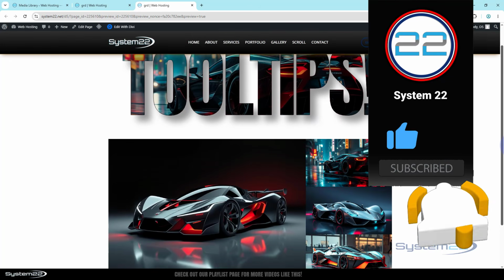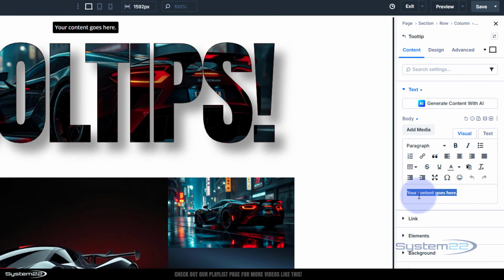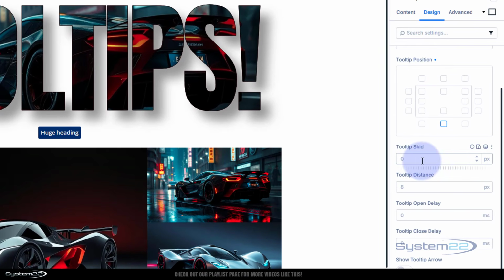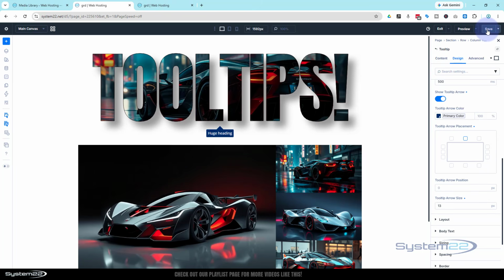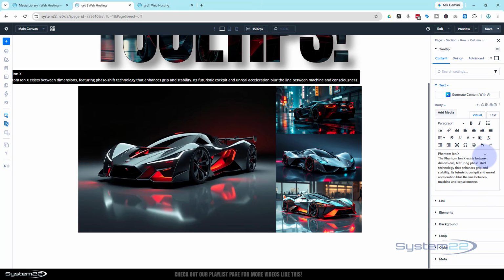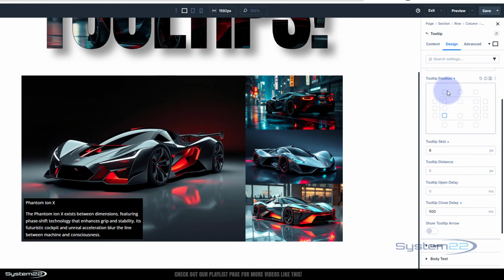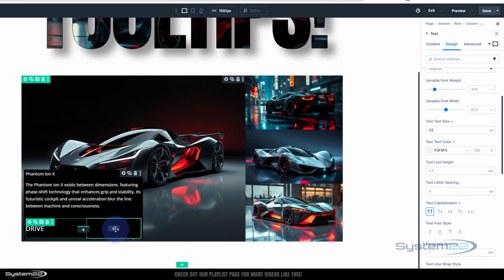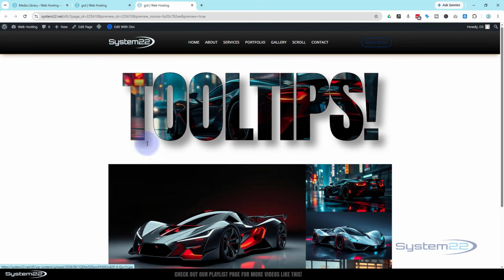Divi 5 NEW Feature Alert! Build Beautiful Tooltips Without Plugins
Divi 5 just introduced another fantastic feature—the brand-new Tooltip Module—and it opens up exciting new possibilities for creating interactive websites without writing a single line of code.

In this tutorial, we'll take a complete look at the new Divi 5 Tooltip Module and show you exactly how it works.

We'll begin by creating a simple tooltip attached to a Heading Module, where you'll learn how to add custom content, control its position, and style it using Divi's built-in design options.

Next, we'll build a much more advanced tooltip by inserting an additional row inside the tooltip itself. This allows us to create rich interactive content complete with headings, text, buttons, and a fully styled Call To Action section.

Whether you're building business websites, ecommerce stores, portfolios, landing pages, or documentation sites, the new Tooltip Module gives you an elegant way to display additional information without cluttering your page.

In this tutorial you'll learn:

• How the new Divi 5 Tooltip Module works

• How to attach tooltips to headings

• How to position tooltip content

• How to customize tooltip styling

• How to create advanced tooltips using nested rows

• How to add titles, buttons and Call To Action modules

• Best practices for interactive website design

Fully responsive.

Built entirely with Divi 5.

v=ZAO2MH0dQtk&list=PLqabIl8dx2wo8rcs-fkk5tnBDyHthjiLw

v=rNhjGUsnC3E&list=PLqabIl8dx2wq6ySkW_gPjiPrufojD4la9